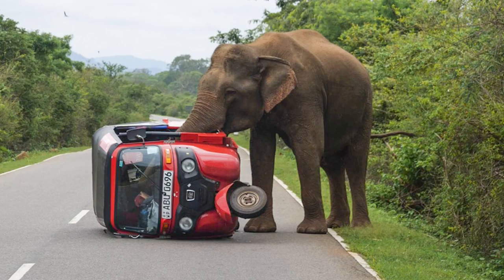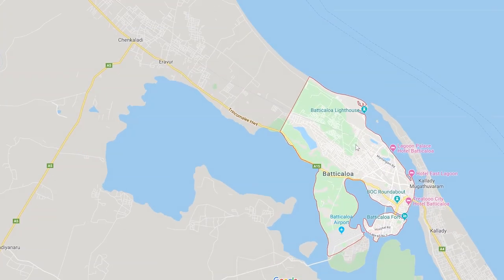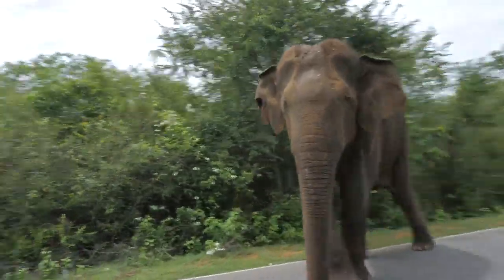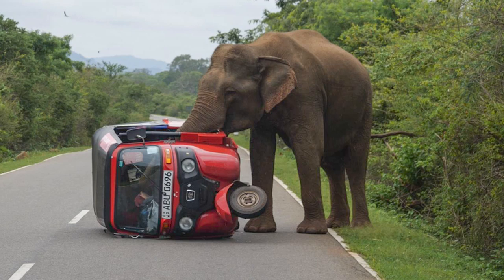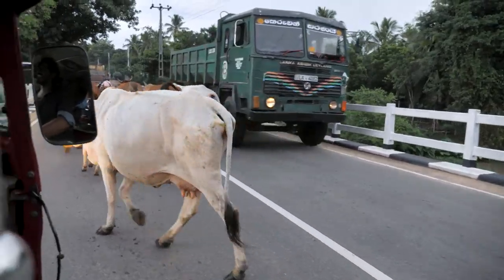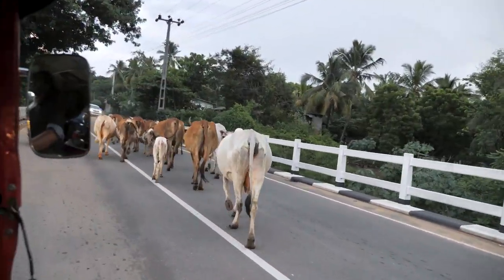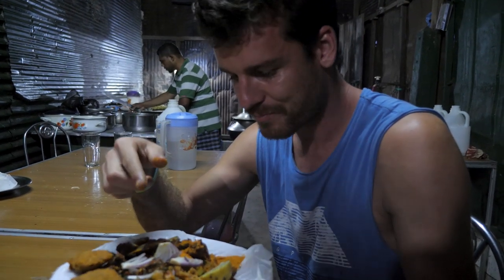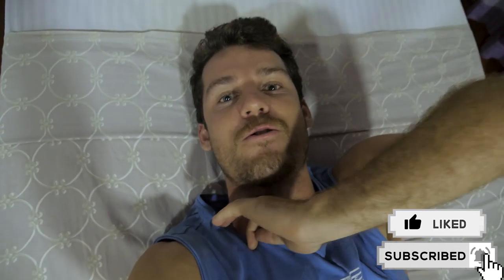Huge Wild Elephant Looking For Food | Sri Lanka B35 Road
I've tackled this Sri Lankan road once before but I'm back again on the B35 to see if I can pass the huge wild sri lankan elephants safely.

My MAIN Camera
My GO-TO Lens
My BEST ZOOM Lens
My LEGENDARY drone kit
Gopro Hero 7 Black
Sweet little motion spinner
The Mic I Use
My LIFESAVING Portable Charger
My ALL-ROUND Travel Backpack
The CAMERA BAG I can't live without